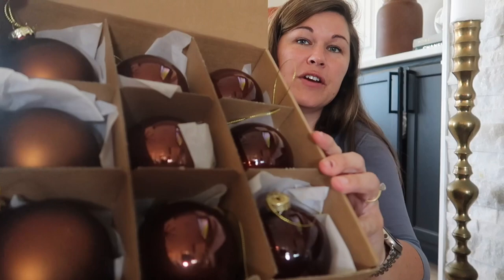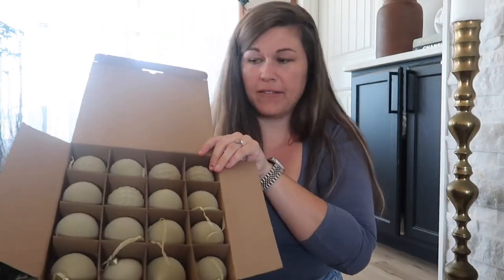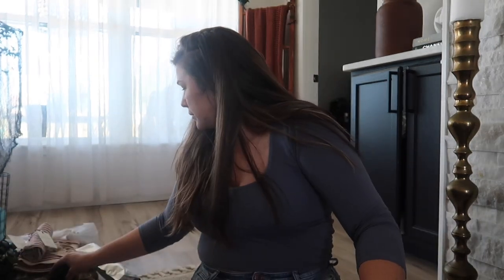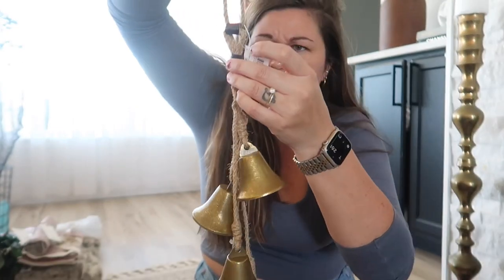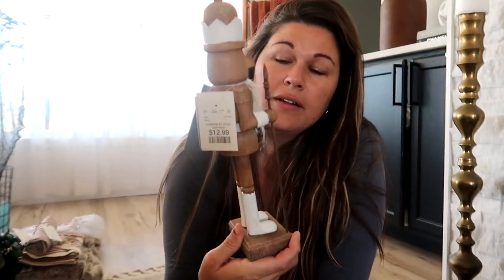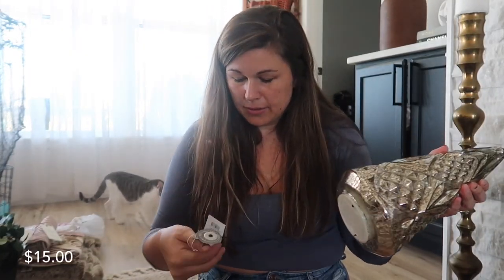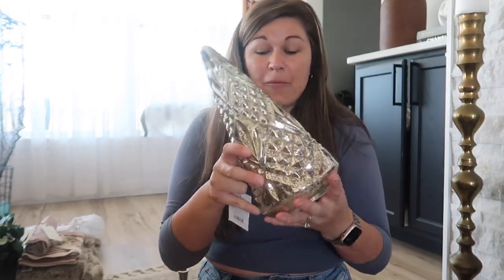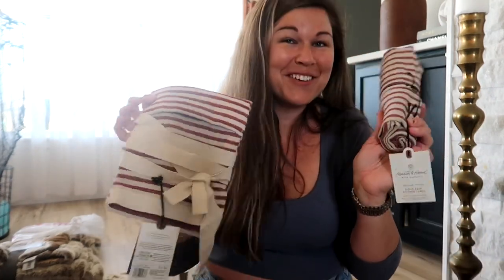2022 Christmas decor haul/Target holiday decor/Hobby lobby Christmas decor/Amazon haul/TJ Max haul ￼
Merry Christmas everyone! I hope you enjoy today’s Christmas decor haul. Going through all of these things with you guys makes me so excited to start decorating. Hopefully I can start getting decorating videos out soon. As always thank you so much for your support and watching. I appreciate it so much. I hope you are having a wonderful day. Talk to you soon￼!

Glass Christmas bulbs￼￼ DN DECONATION Black Glass Christmas Ball Ornaments, 3.15” Hanging Christmas Baubles for Xmas Tree Decoration, Set of 9 Decor for Holiday, Halloween, Wedding Party Gift

Velvet bulbs￼ KI Store Velvet Christmas Balls 25pcs Neutral Shatterproof Flocked Christmas Tree Ornaments Assorted for Xmas Tree Decorations

Paper ornaments￼ NICROLANDEE Christmas Party Decorations - 6 PCS 3D Mini Glitter Edge Paper Honeycomb Lantern Green, Red, Brown, Ivory, Gray Hanging Ornaments for Christmas Tree Décor, New Years Party, Home Decor

Dried orange slices￼ Dried orange slices tea 5.29 oz Fruit tea, orange slice, orange dry and cold pickled flower tea 香橙片150克

Large Christmas bulbs from Hobby lobby are not available on the website.

Bell swag not Available on hobby lobby’s website

Nutcracker from TJ Maxx is not available but here is a similar one that I like￼

Large bell candle on TJ Maxx Is not available

 Silver Christmas tree dish not available on TJ Maxx website

Light up glass Christmas tree

Hearth and Hand apron

Hearth and hand Kitchen towel

Ceramic dish

Brown Blanket